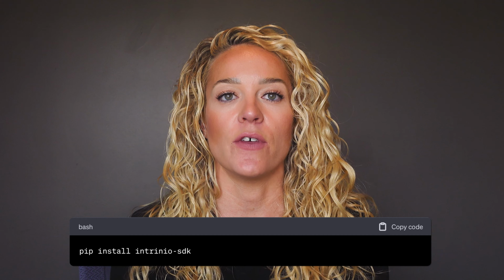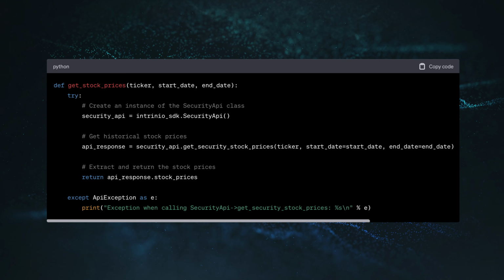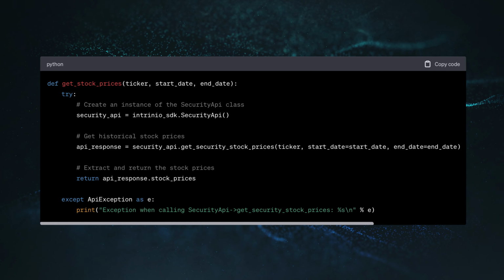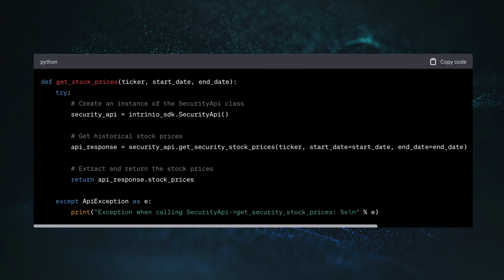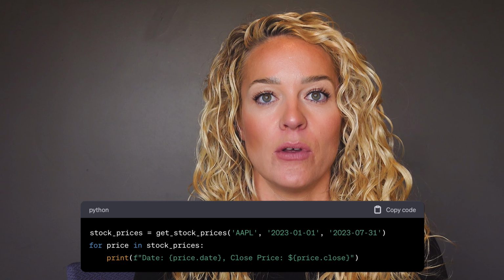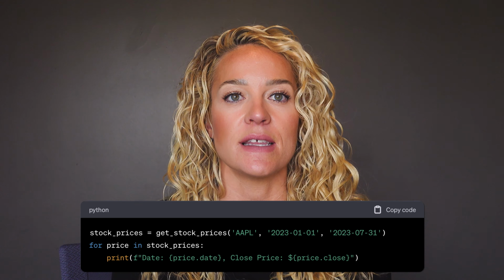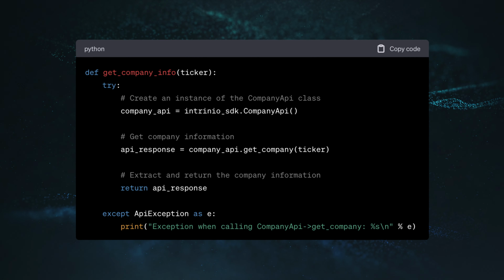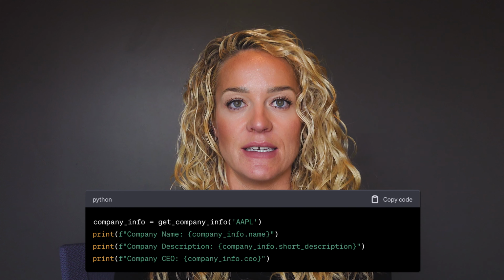How to Use Python and the Intrinio API to Pull Financial Data into ChatGPT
STEP by step guide on getting financial data into Chat GPT using Python and the Intrinio API.

Fetch stock prices, fundamental data and more in just a few lines of code!